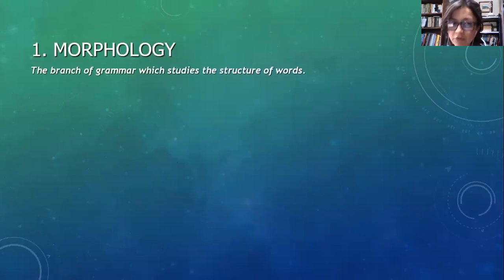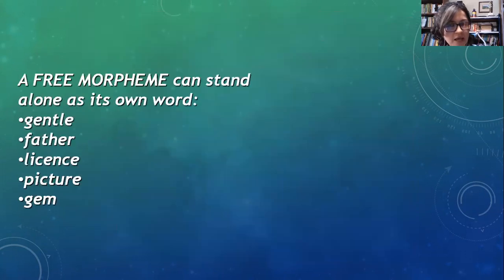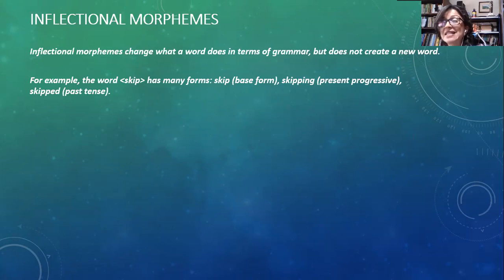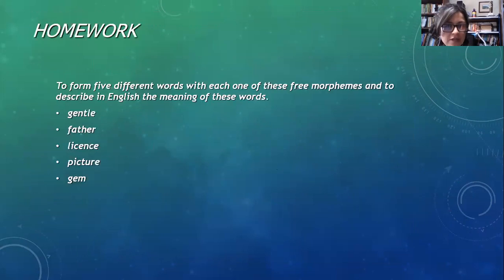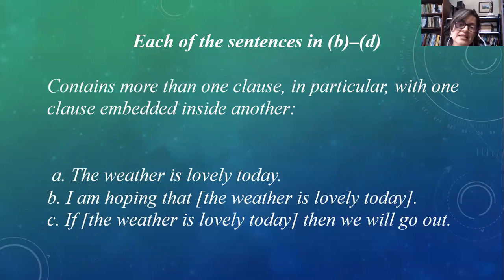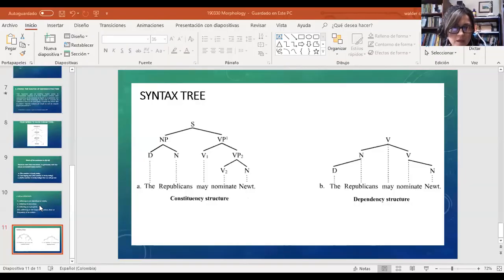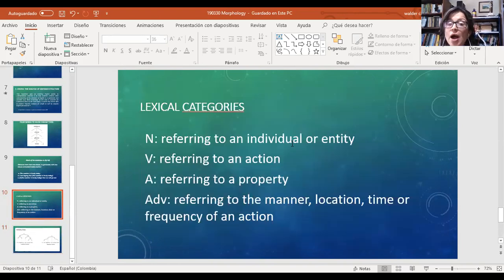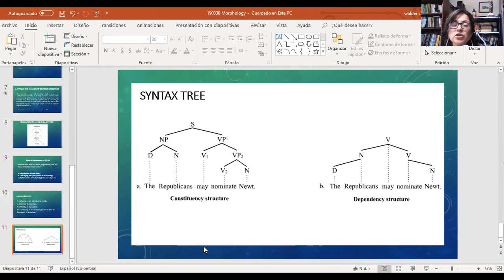Morphology and Syntax